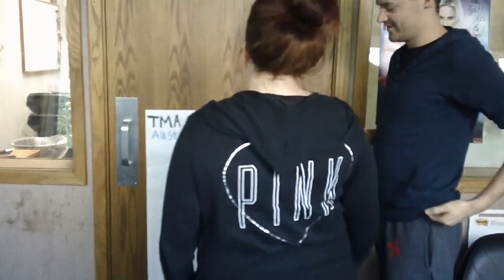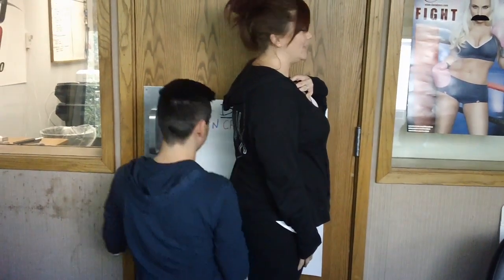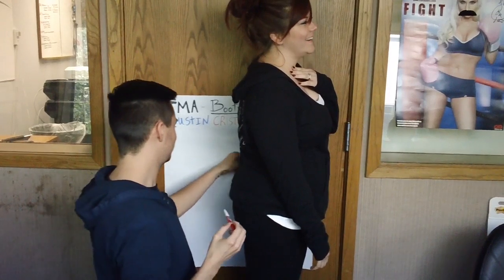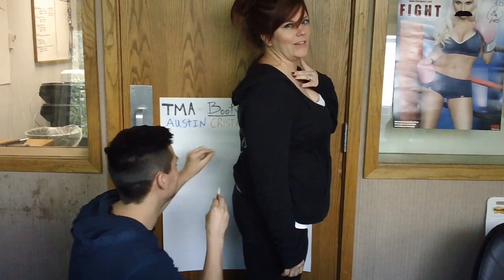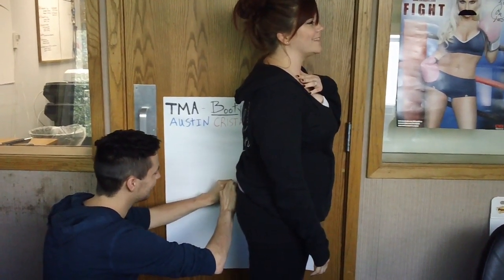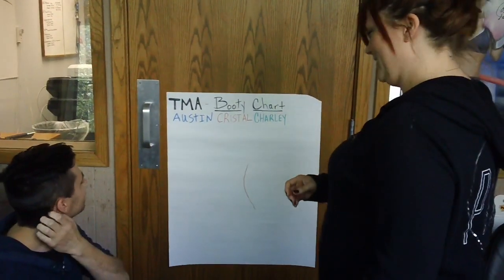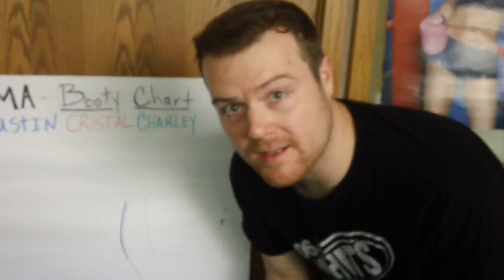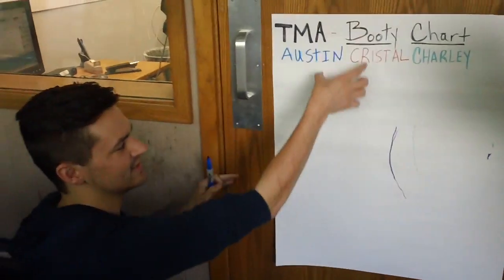TMA MAY SQUAT CHALLENGE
THE MORNING AFTER CHALLENGES YOU TO A BOOTY OFF!